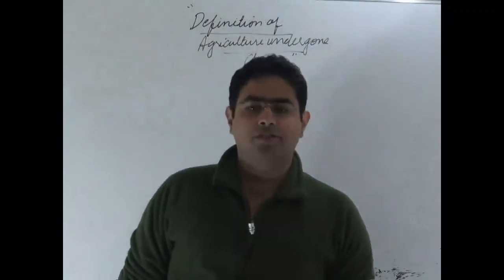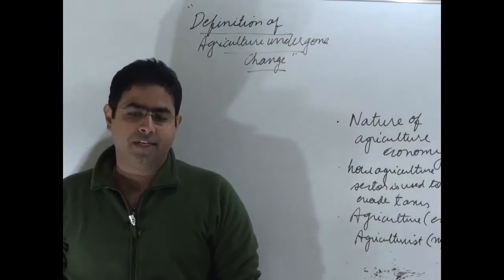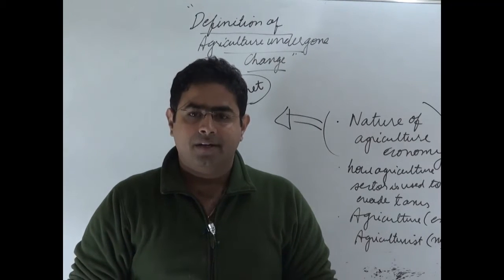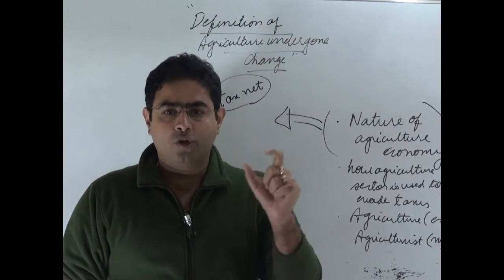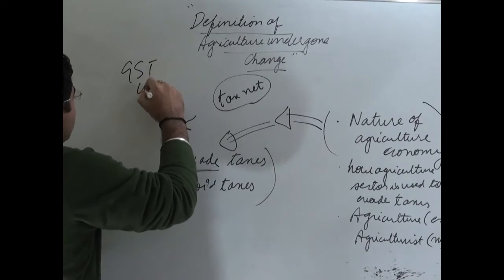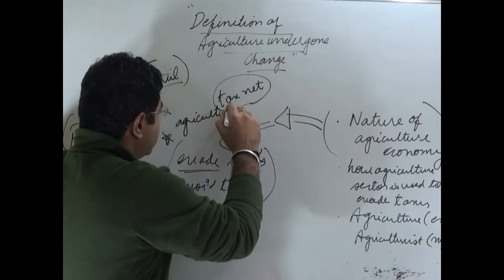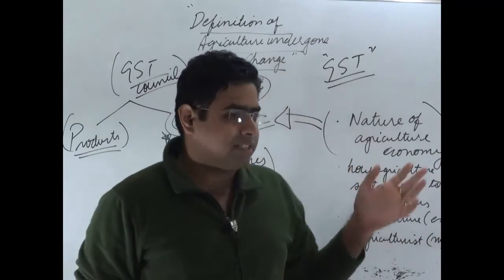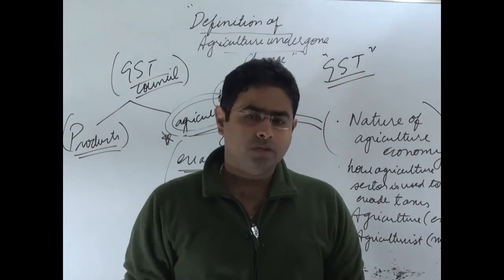Definition of agriculture changed | economy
The video deal with the Definition of agriculture changed | economy